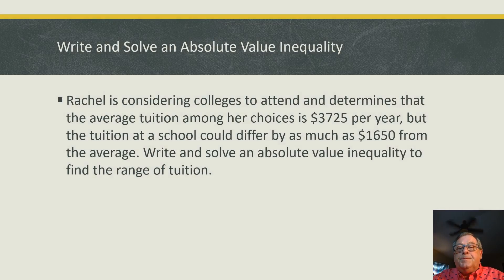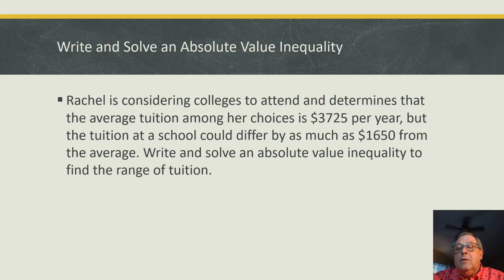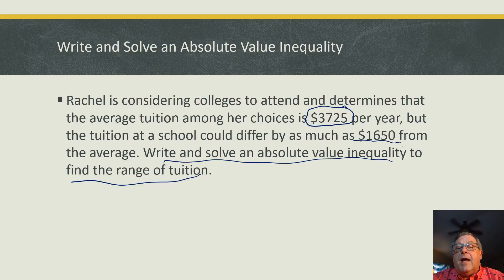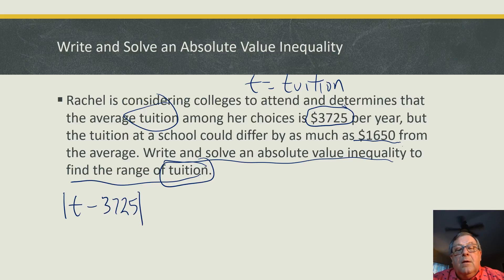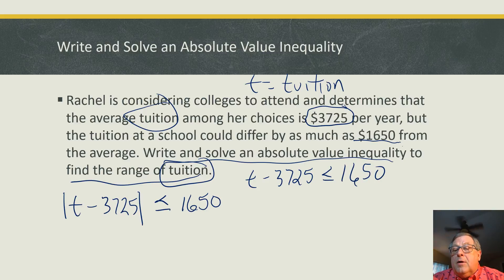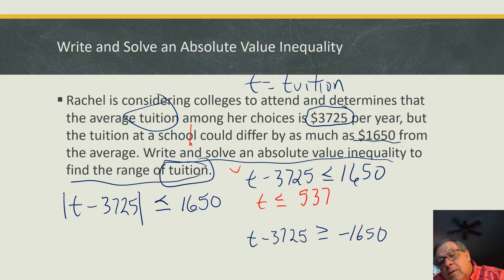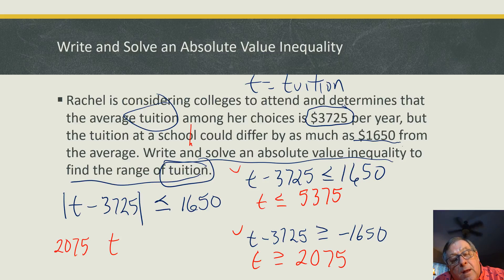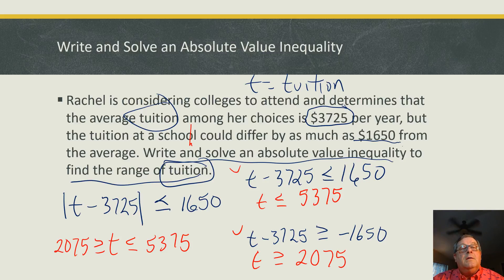Write and Solve an Absolute Value Inequality